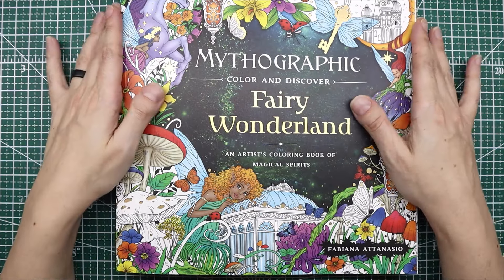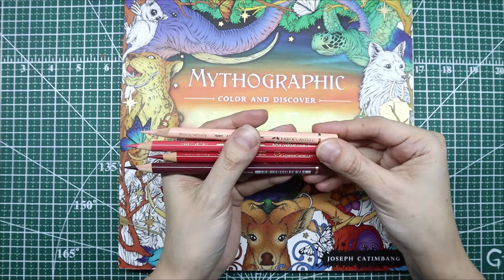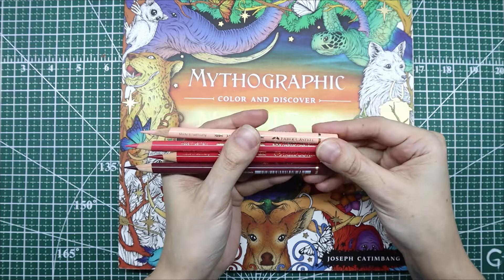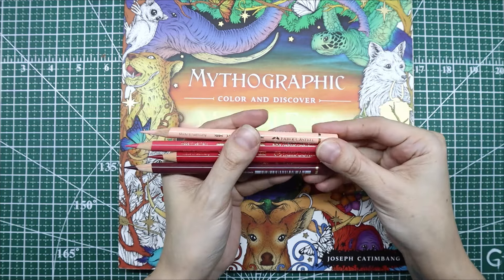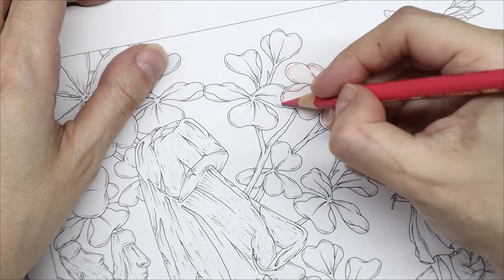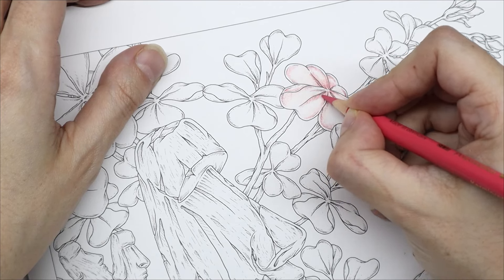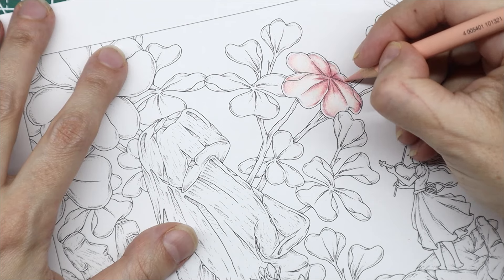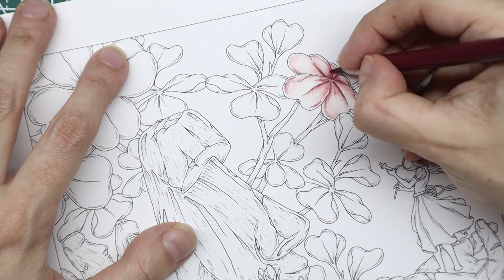Simple adult coloring tutorial | Two ways to use Faber-Castell Polychromos in your coloring books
As of late, I've been favoring both my Faber-Castell Polychromos and my Mythographic coloring books. In today's video, I'll be working with both to show you two different methods you can achieve nice results with these pencils and not give yourself carpal tunnel.

Color combo: 132 Beige Red, 124 Rose Carmine, 142 Madder, 194 Red Violet

Channels mentioned: @MyColourfulCountryLife

I am working in Mythographic 'Magical Earth' which you can find on Amazon